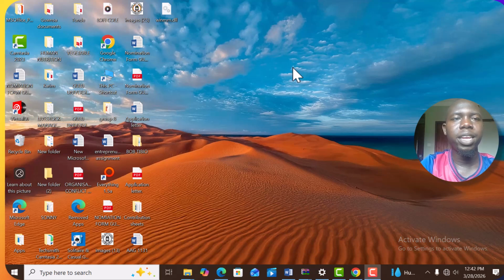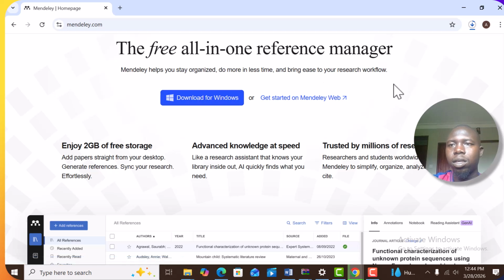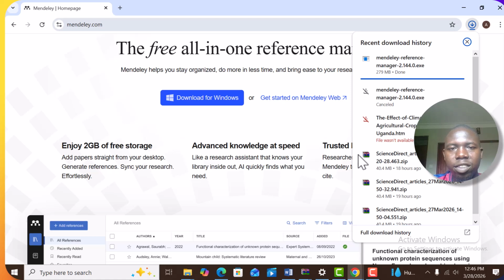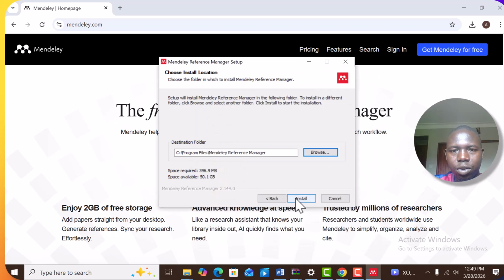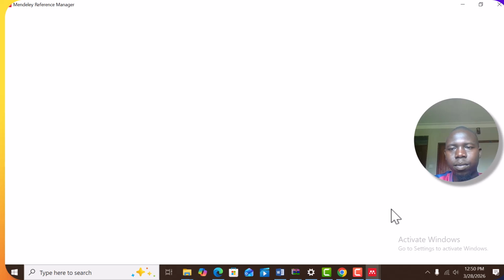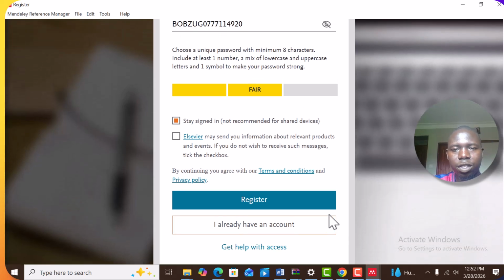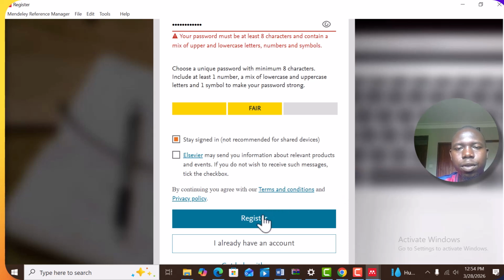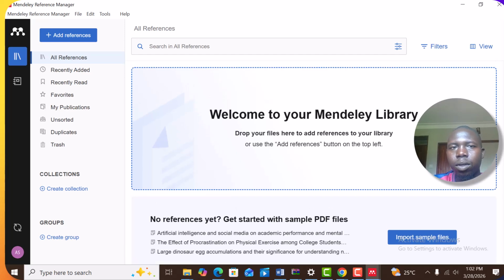HOW TO INSTALL MENDELY ON A PC